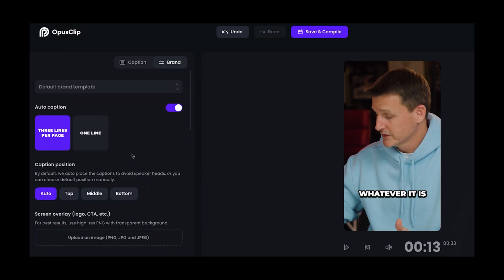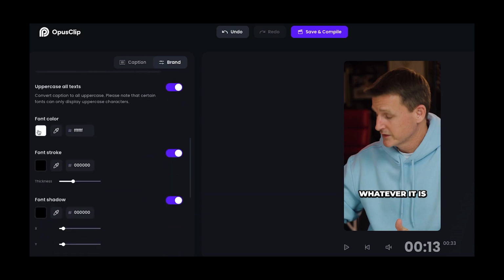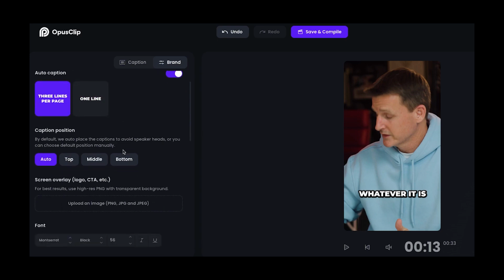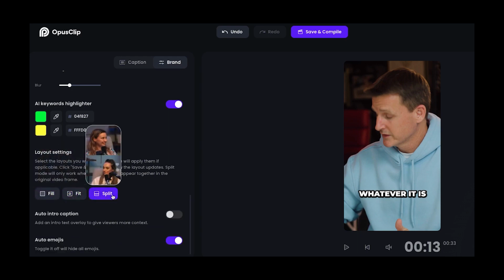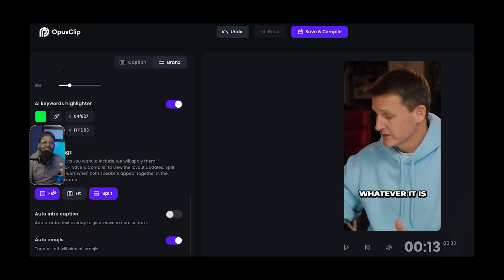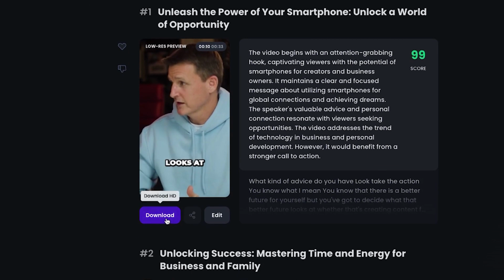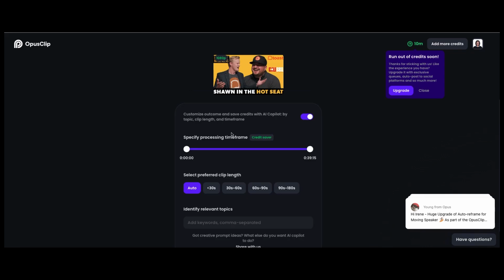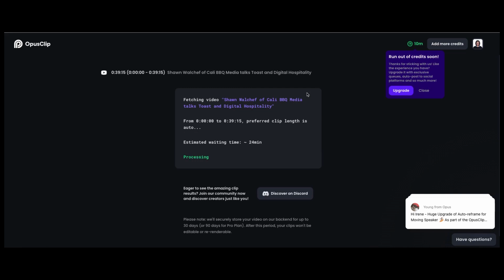Tutorial | Opus Clip AI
In this video, we're delving into the future of video editing with an in-depth tutorial on Opus Clip AI. 🌟 Opus Clip AI is not just a tool; it's a game-changer, elevating your editing process through the power of artificial intelligence.

🔗 What You'll Learn in This Tutorial:
1:22 -Master the art of harnessing Opus Clip AI to amplify your video editing prowess.
1:47 - Dive into a step-by-step walkthrough of Opus Clip AI's features, designed to simplify and enhance your editing workflow.
10:00 - Acquire exclusive insights from industry experts, uncovering secrets to creating captivating videos that leave a lasting impact.

Irrespective of your experience level, this tutorial will empower you to harness Opus Clip AI's potential for your video projects.

Special Thanks To:
Shawn Walchef of CaliBBQ Media for providing us with a video for this test project.

Join our dynamic creator community and shape the evolution of video editing!

PRODUCTION CREDITS:
Producer: Michael Holmes
Speaker: Irene Chan
Editor: Kate